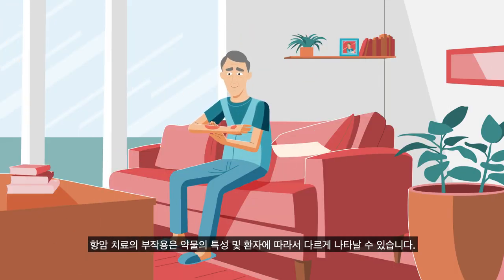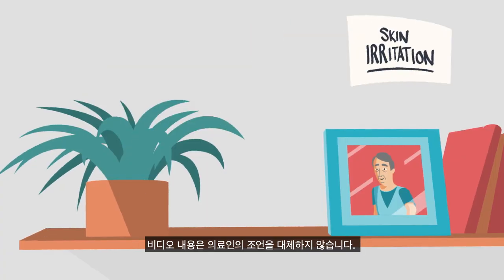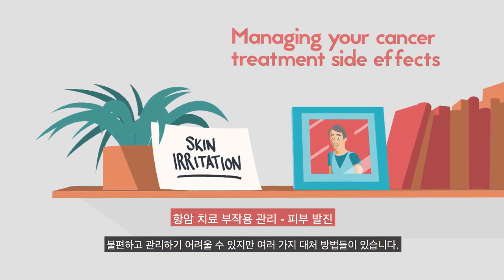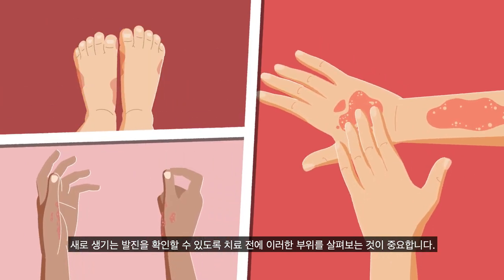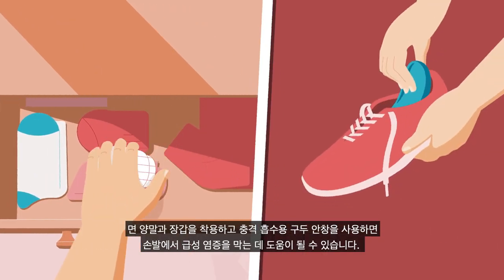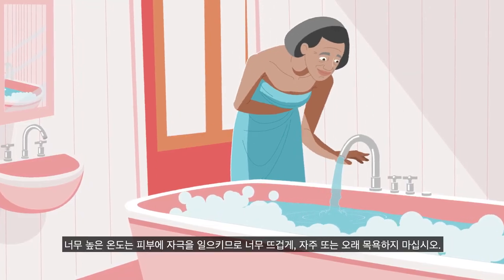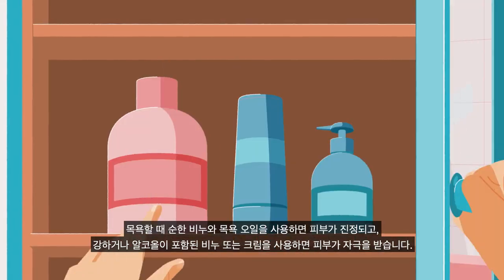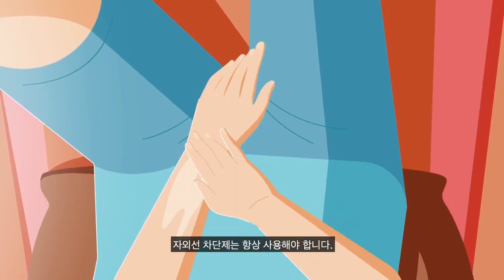항암치료 부작용_암 환자 항암치료 중 ‘피부발진’ 어떻게 하죠?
환우가족 여러분, 안녕하세요.
KBDCA 한국혈액암협회 교육지원팀입니다.

도움이 될 만한 영상들을 추가로 안내드립니다.

1. "암을 예방하는 슬기로운 식생활 권장사항" (삼성서울병원 김보은 임상영양사님)

2. "암 예방을 위한 올바른 고기 섭취 방법과 단백질 보충" (삼성서울병원 김보은 임상영양사님)

협회 홈페이지 방문하시면 치료비, 약제비와 같은 경제적 지원과
다양한 지원사업에 대한 자세한 내용을 확인하실 수 있습니다.

KBDCA 한국혈액암협회
교육지원팀 올림

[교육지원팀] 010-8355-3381